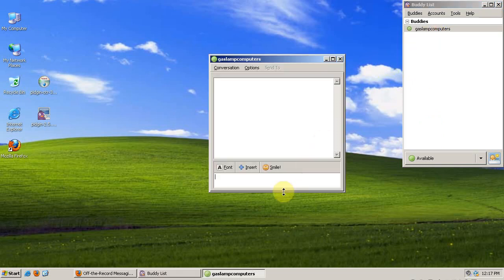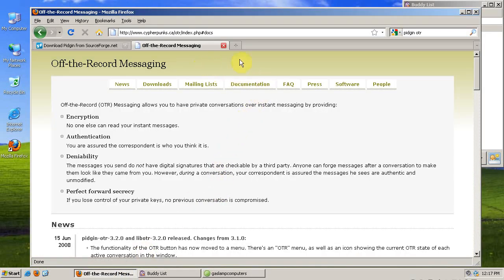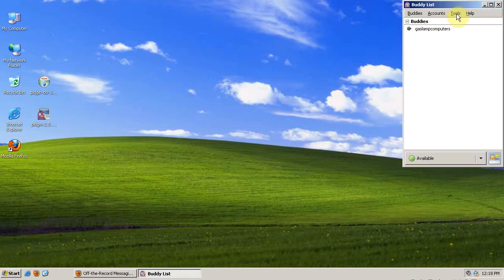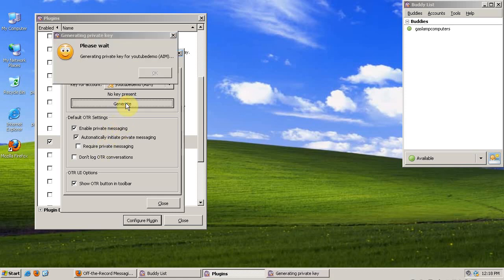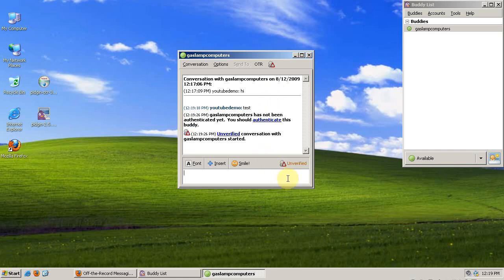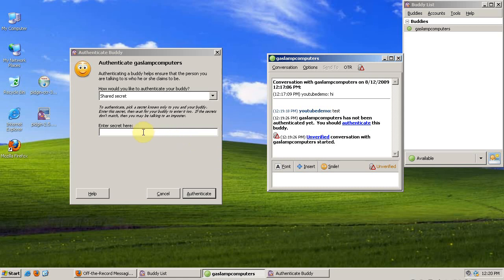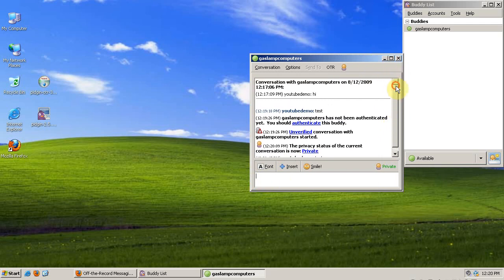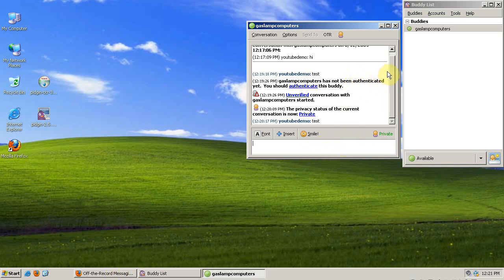How To: Encrypt Instant Messages with Pidgin & Off-the-Record Messaging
Protect your privacy with Pidgin and Off-the-Record Messaging.  Encrypt your messages to prevent snoopers from reading your chat conversations.  Essential for anyone who connects to the internet from public hotspots or college campuses.